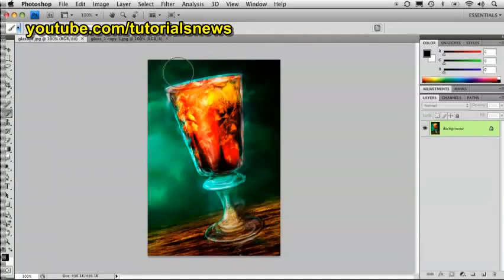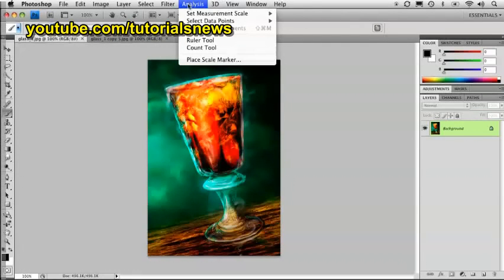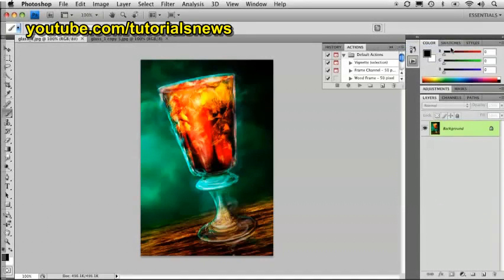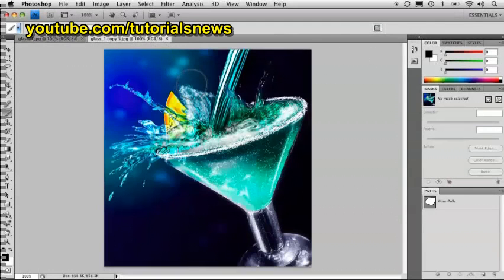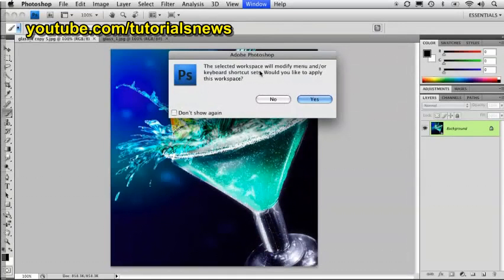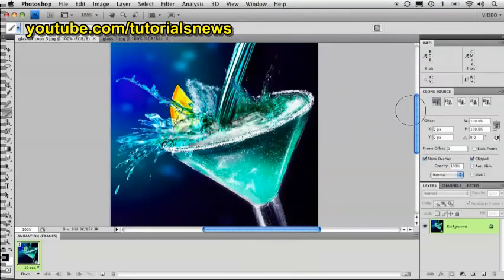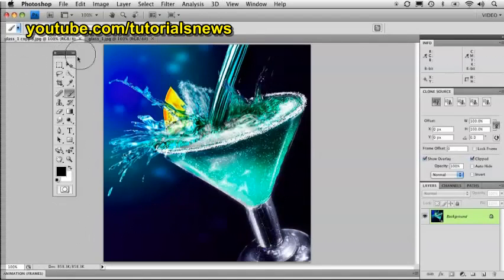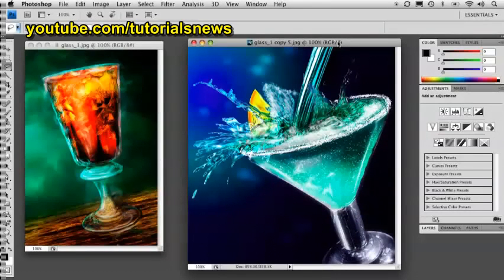03 The Interface